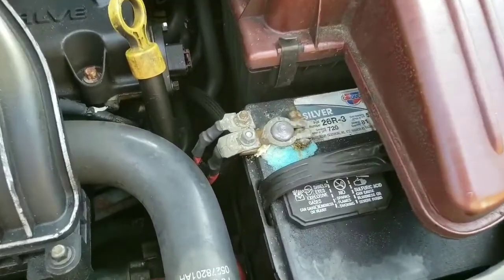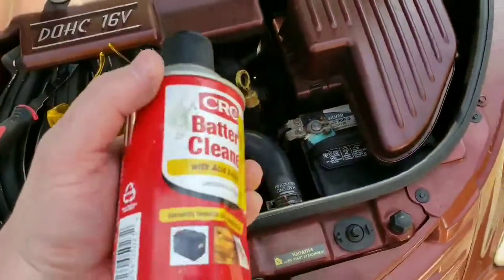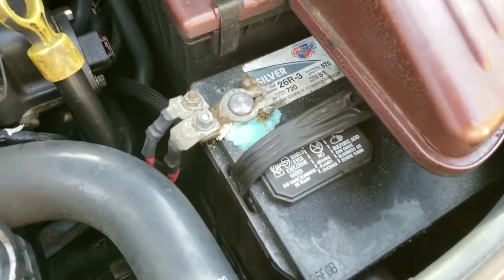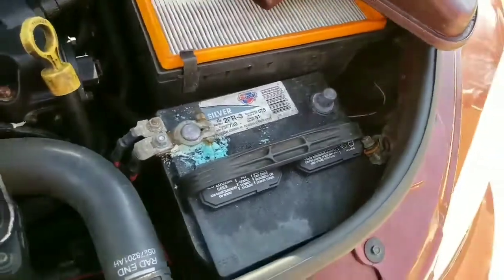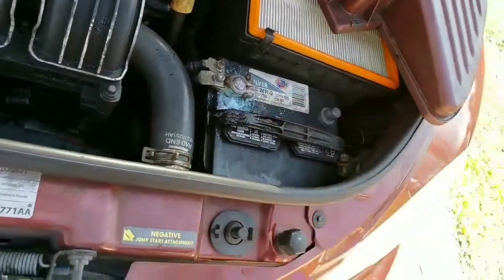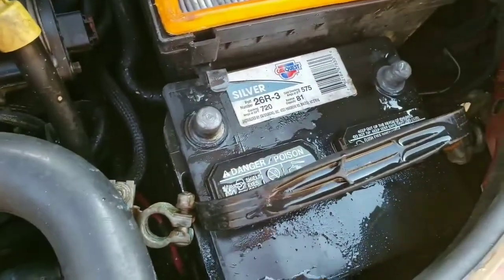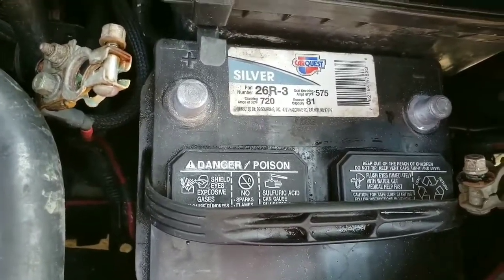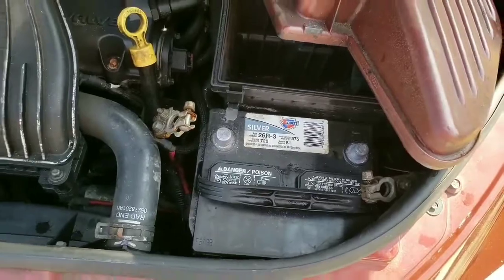Battery Corrosion Causing a car not to Start Properly -How to Fix the Issue and Clean the Corrosion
how battery corrosion can lead to a car not starting a d how to fix the issue